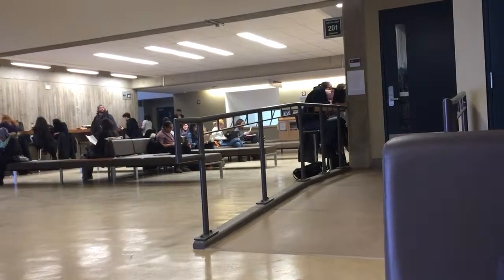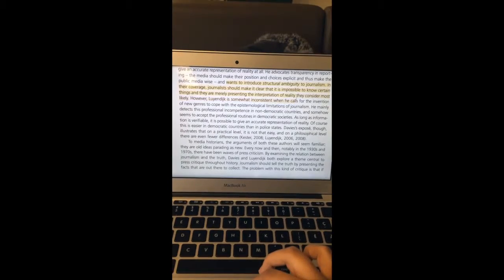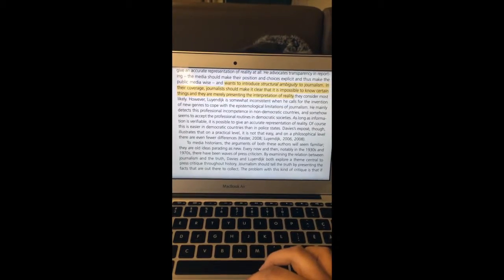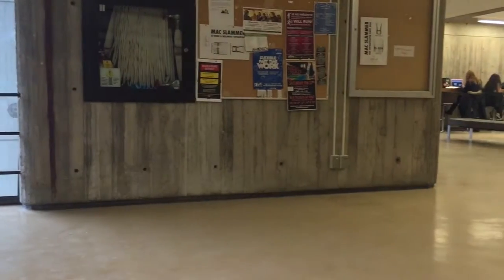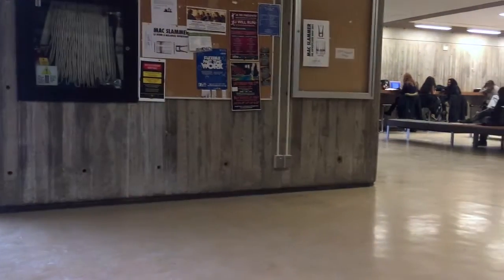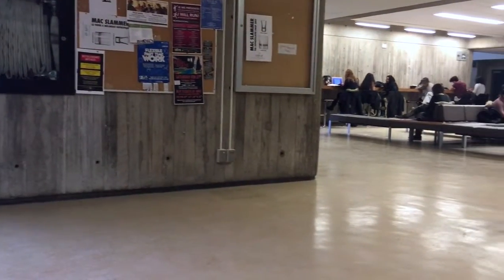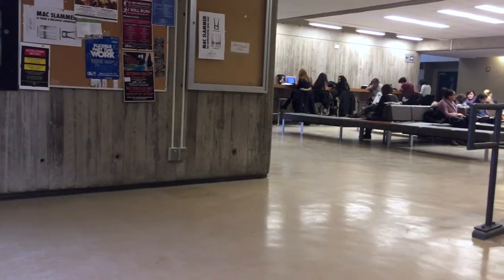Vlog: A journey to understand journalistic objectivity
I read David Taras's book, 'Digital Mosaic' and came across a very interesting concept: the 'two sides no real meat' journalistic format.

Being a student journalist who has been told countless times to report both sides of every story in order to be objective, I started to wonder how the format described by Taras became the norm to assure journalistic objectivity, which is why I decided to do some research and to document it.